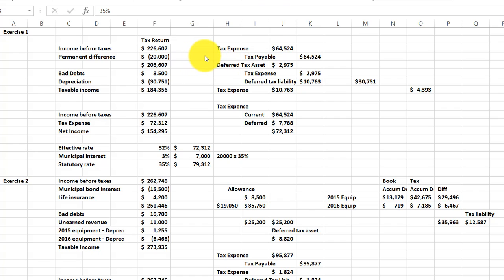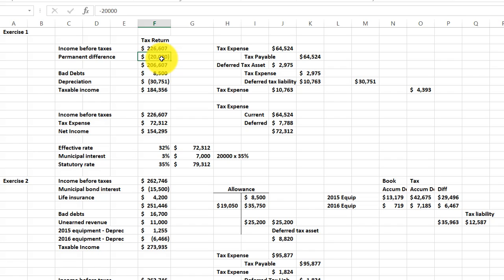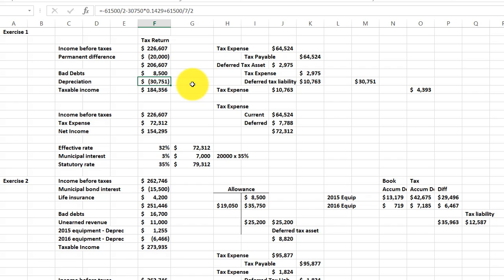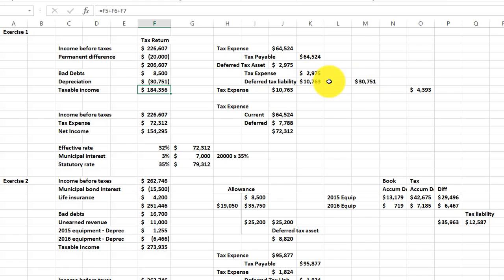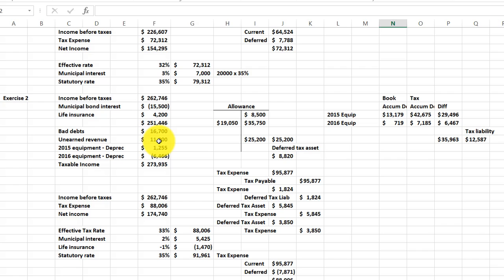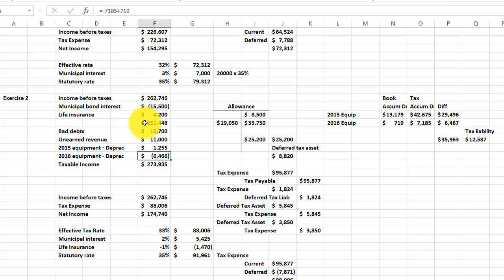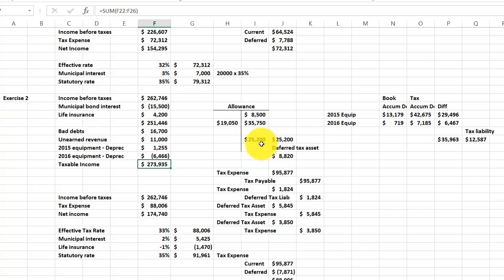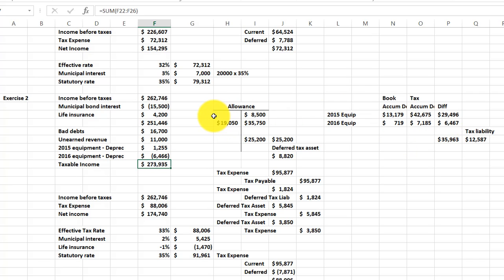Deferred Taxes Exercises Different way